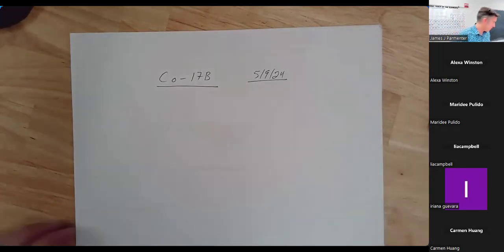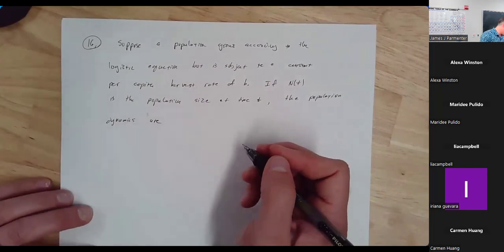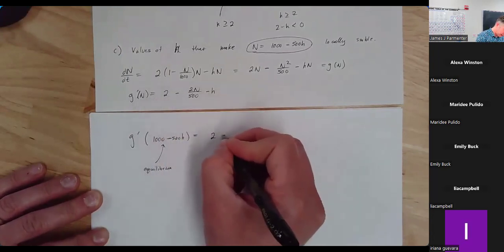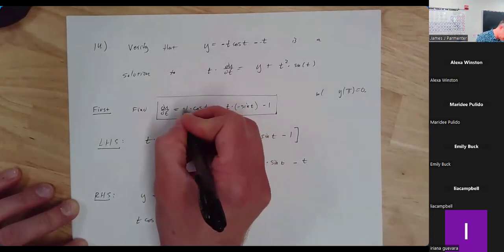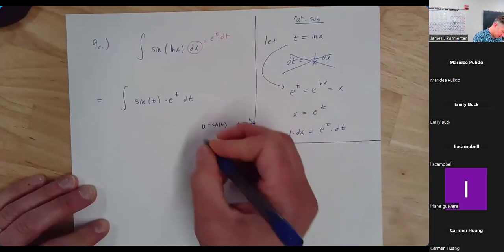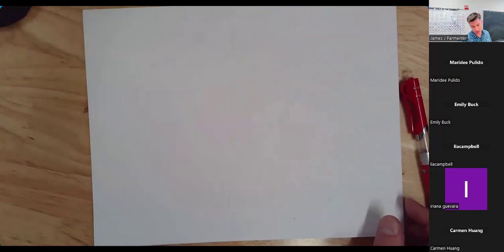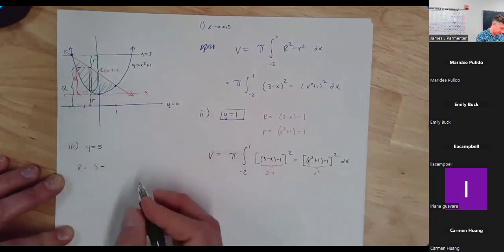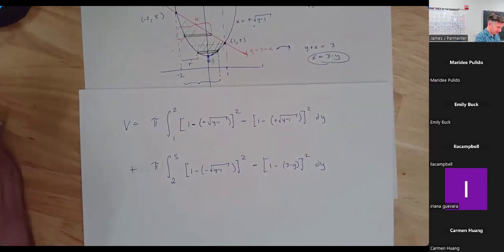Co-17B 5-9-24: Dad-del Exam 2 Review